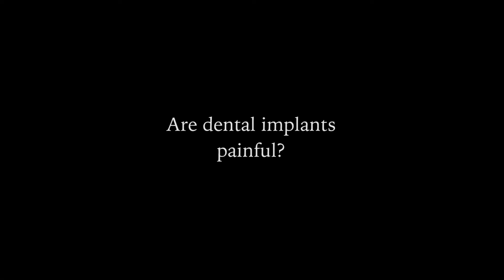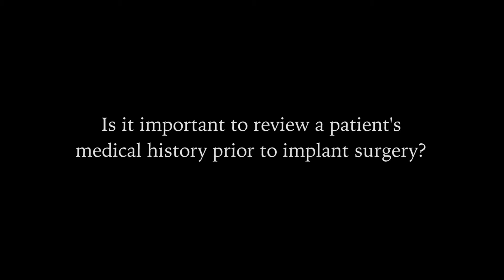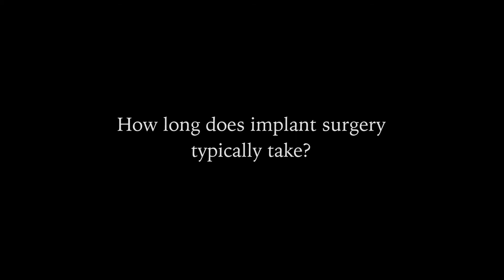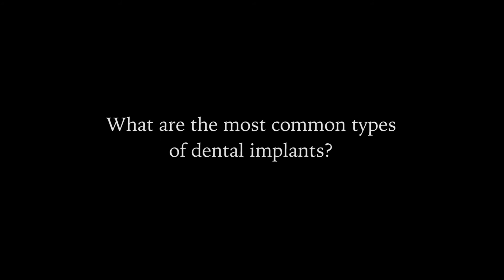Benefits of Dental Implants | Dental Implants in the River Valley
There are many candidates for dental implants.  The best candidates for dental implants are those in good oral health, with healthy gum tissue, free from gum disease, and sufficient underlying bone.   One of the most popular candidates are people who have lost a tooth and would like it replaced, single implant procedures.  Dental implants will not only help you teeth function better, such as chewing, but overall improve your facial appearance.  Dr.  Johnson has been placing implants for many years.